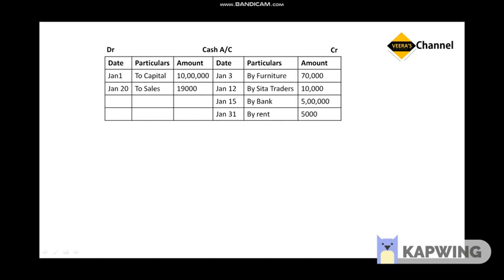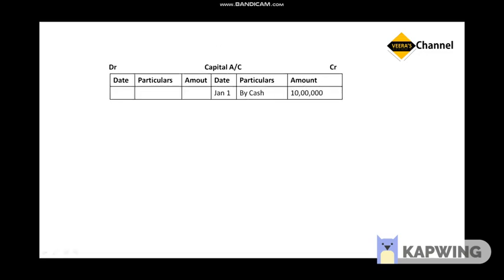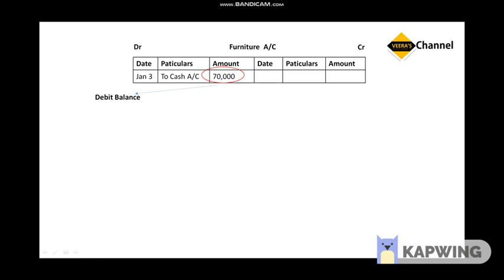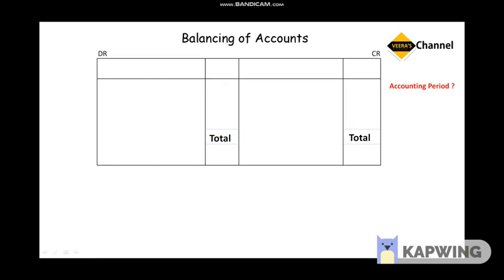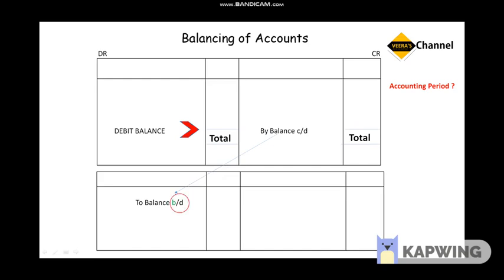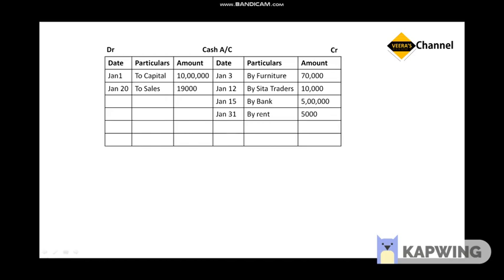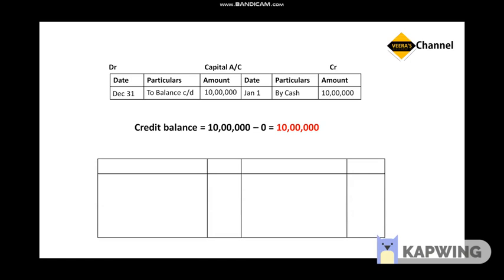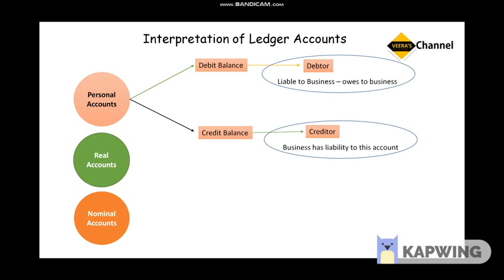11. Finance Interview Questions & Answers - Accounting basics V - Balancing of Accounts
"finance interview questions and answers for  freshers mba |finance courses for beginners|financial Accounting journal entries training